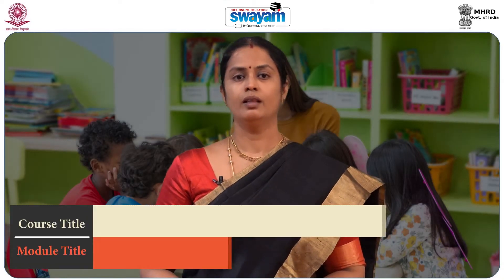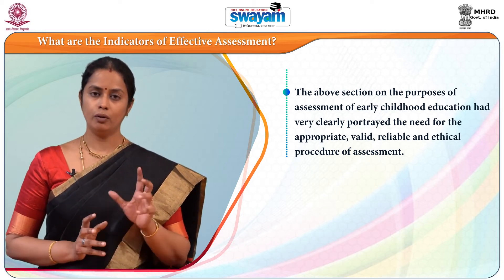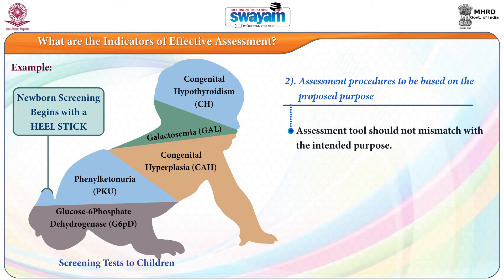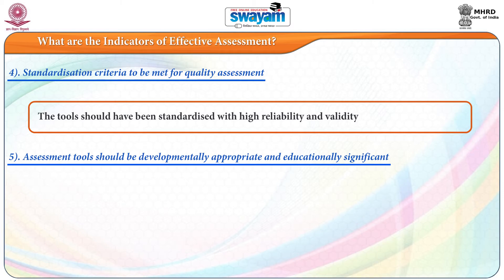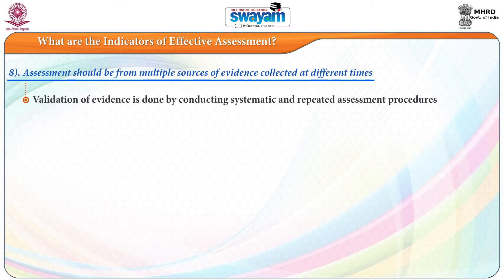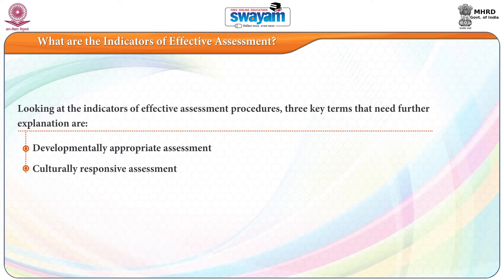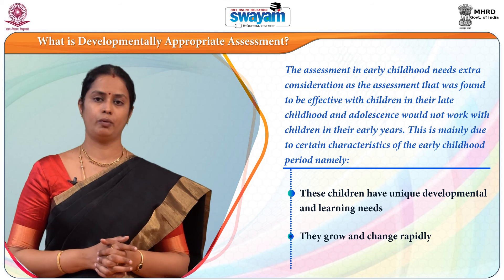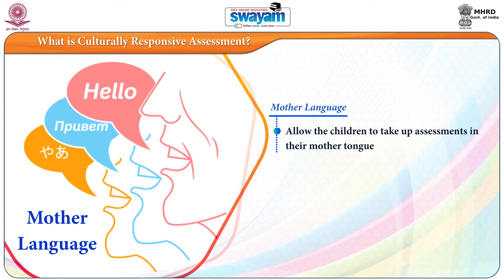32 Why, what, and when to assess Video 3 (ECCE)